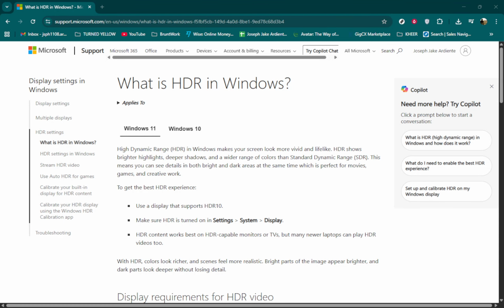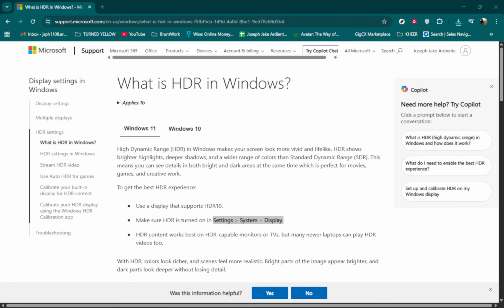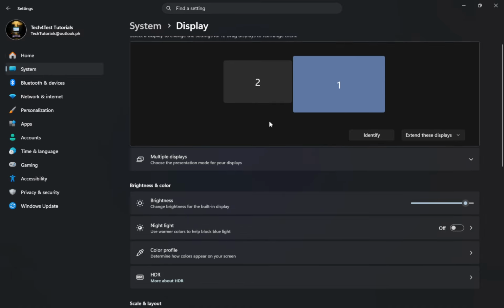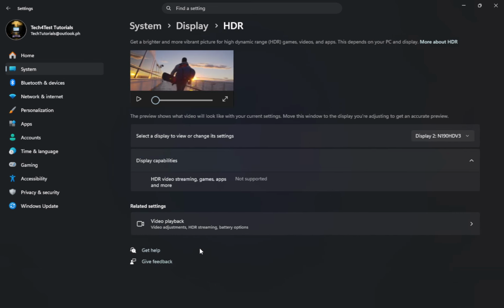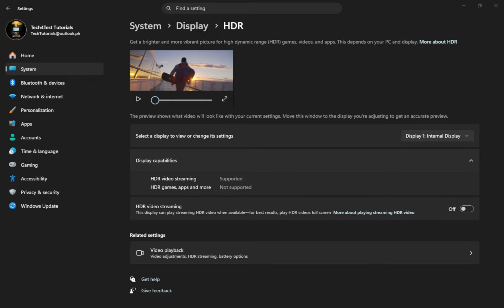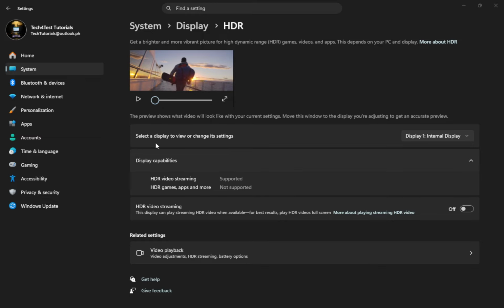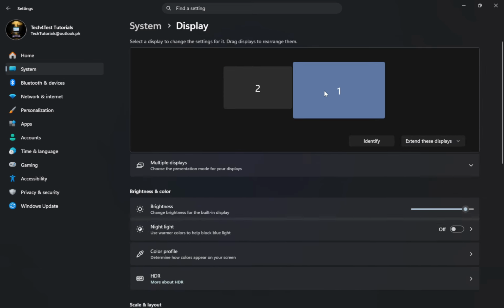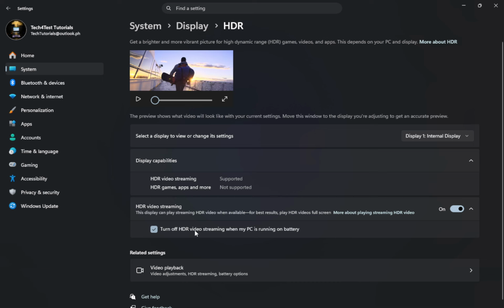How to Turn On HDR on Windows 11 [2026 Full Guide]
How to Turn On HDR on Windows 11

In this video, we show you exactly how to turn on HDR on Windows 11 to unlock a wider color gamut, brighter highlights, and deeper contrasts on your compatible high-dynamic-range display. This process ensures your operating system recognizes your hardware's visual capabilities, allowing for an immersive media and gaming experience.

Activating high-dynamic-range output optimizes your monitor's panel technology to display content exactly as intended by creators and developers. By configuring your system display preferences and managing the appropriate color profiles, you ensure accurate luminance mapping, eliminate washed-out colors, and establish a premium visual output across all supported video streaming and gaming applications.

Technical Specs:
Software: Windows 11; Feature: Display & Graphics Settings

How to Turn On HDR on Windows 11, Turn On HDR on Windows 11, enable HDR Windows 11, activate HDR Windows 11, Windows 11 HDR setup, how to use HDR in Windows 11, high dynamic range Windows 11, Windows 11 HDR settings, calibrate HDR Windows 11, Windows 11 display settings, turn on auto HDR, monitor HDR setup Windows 11, fix washed out colors Windows 11, Windows 11 HDR shortcut, Windows 11 gaming optimization